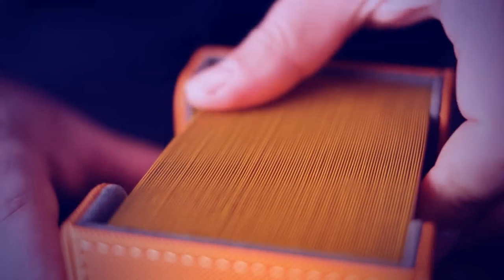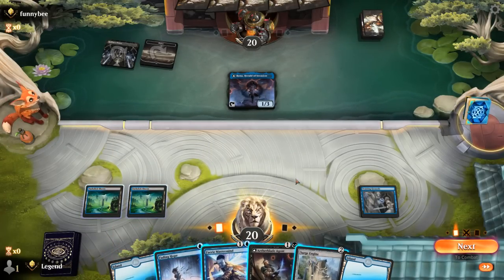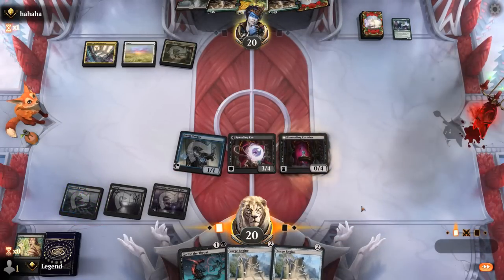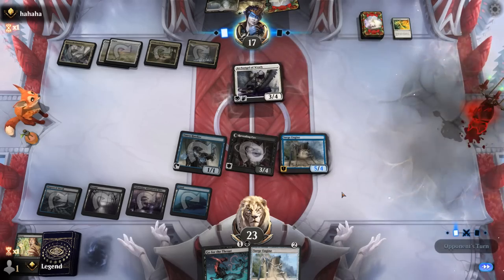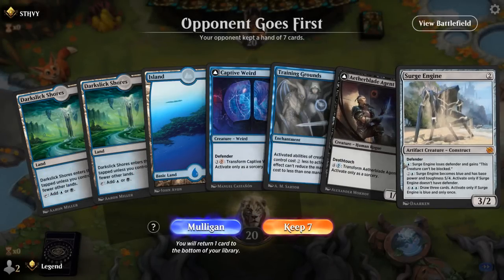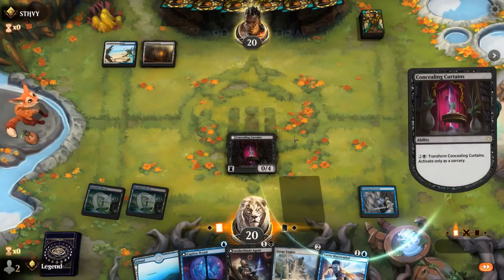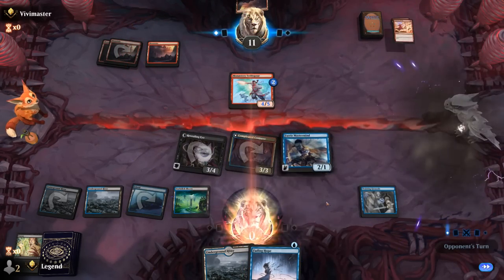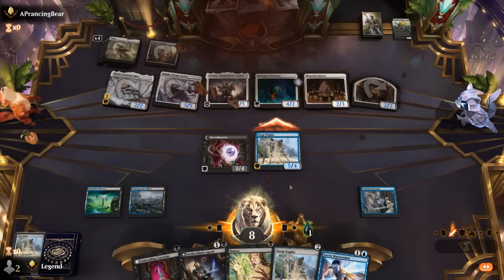Training Grounds - Aftermath Standard - MTG Arena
Magic: The Gathering Arena deck tech & gameplay with a blue/black or Dimir Training Grounds deck, featuring Concealing Curtains, Surge Engine and Faerie Mastermind from March of the Machine in Standard.

00:00 - Deck Tech
04:20 - Match 1
11:22 - Match 2
16:09 - Match 3
20:43 - Match 4
23:49 - Match 5
28:02 - Match 6
32:44 - Match 7